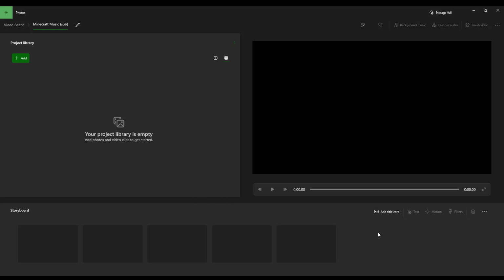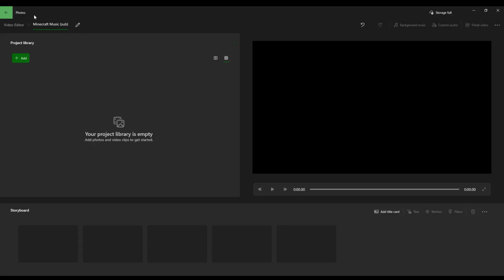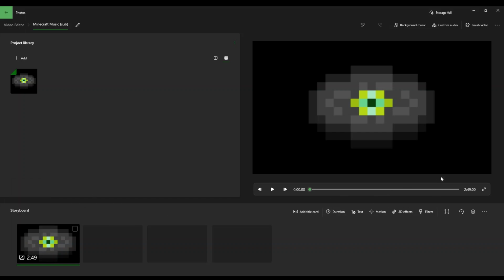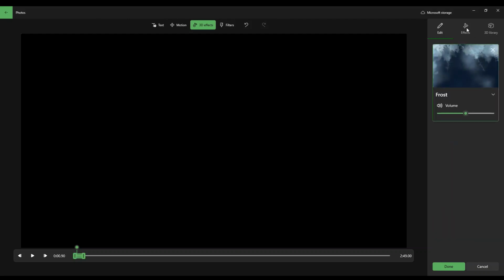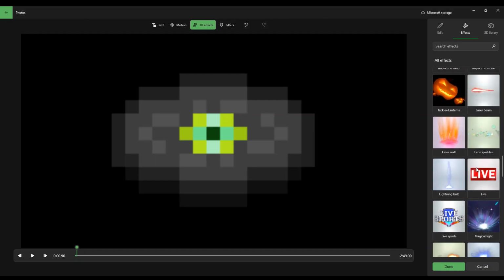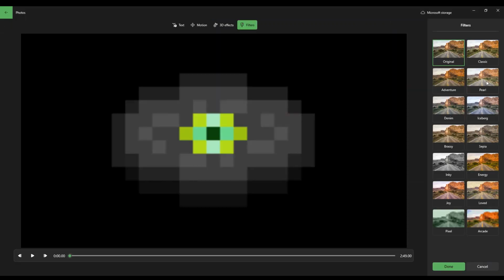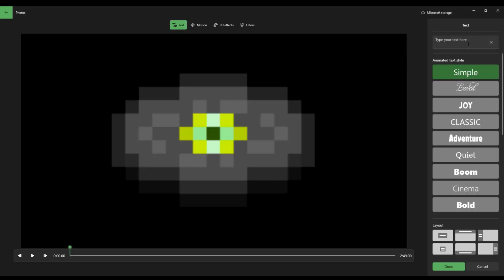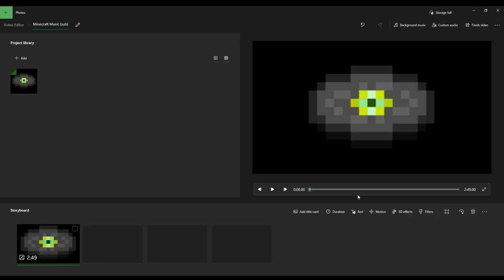How To Make A Video On Microsoft Photos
Microsoft Photos Is What I Use

0:00 Intro
0:13 How To Get To It
0:27 Name
1:00 Duration
1:07 Audio
1:44 Effects
2:57 Motion
3:14 Filter
3:24 Text
3:38 Title Card